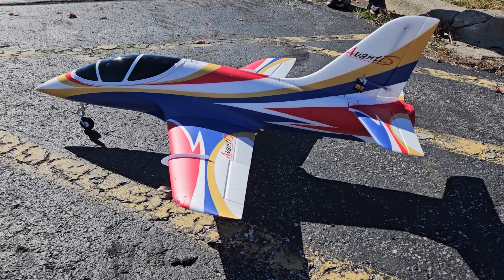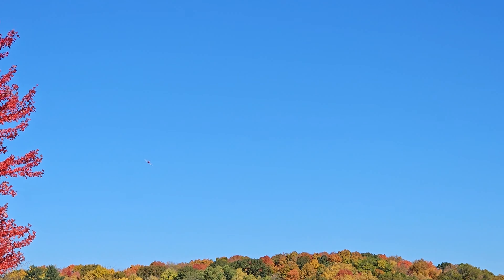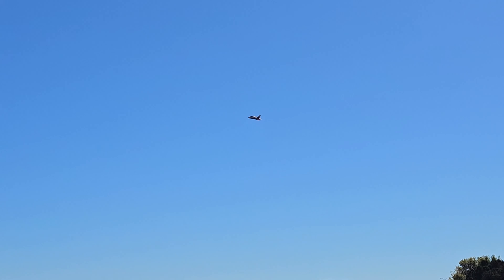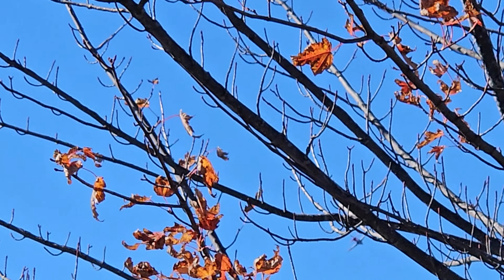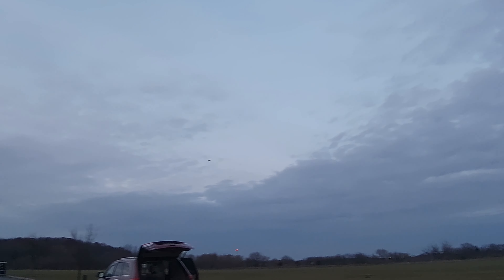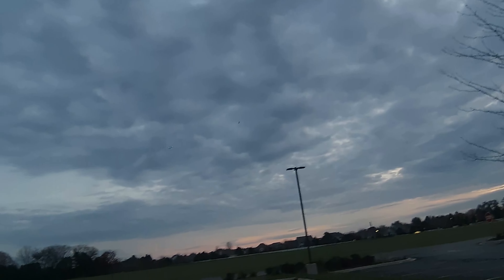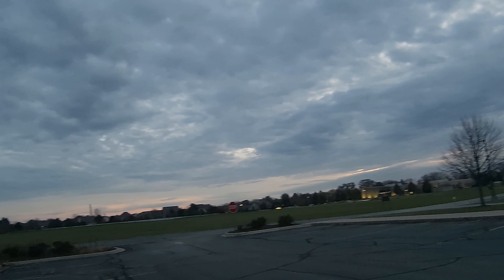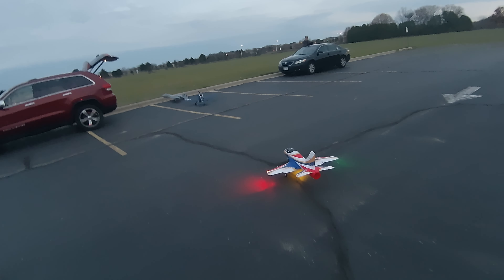The Ideal 1st Full House 6S Jet: FMS AVANTI S - Black Friday Sale Now! Touch n Goes / Dusk Flight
Is this your ideal 1st "full house" 6S jet?   Well if it is, it's on sale now! Check out the FMS Black Friday EDF Jet sale!

Check out the 2nd flight, which was dune after sunset, to see how nice the Nav Lights are on this bird.